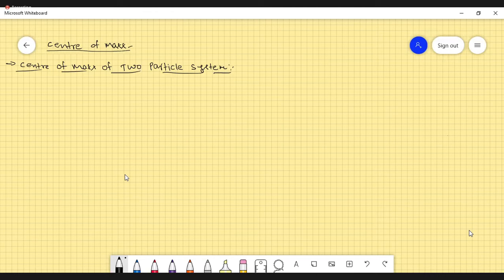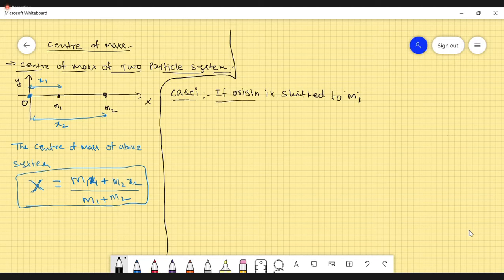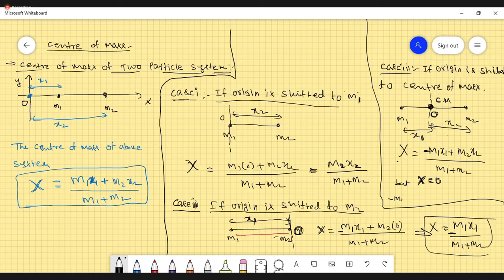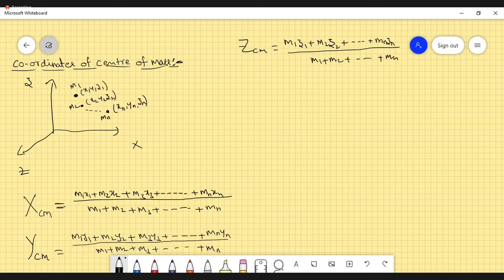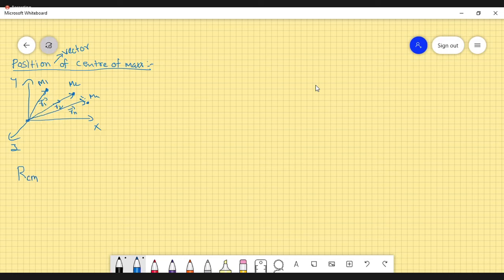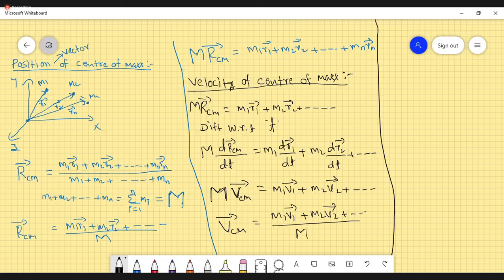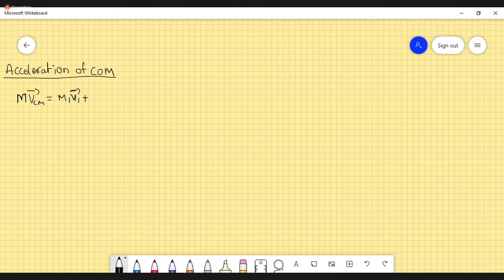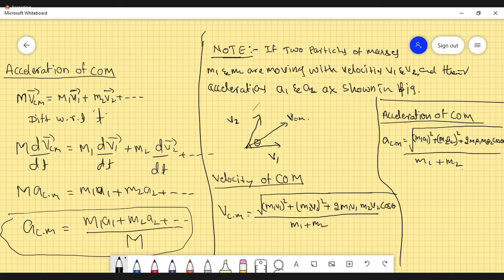Physics Center of mass 19/1/2021